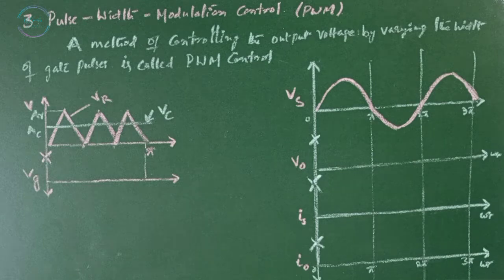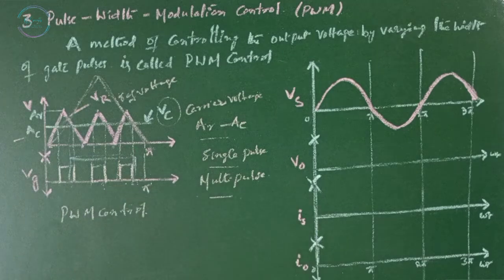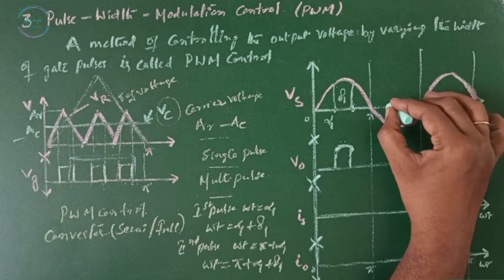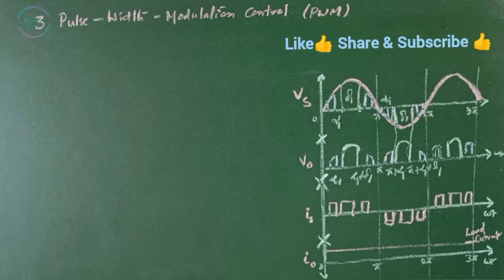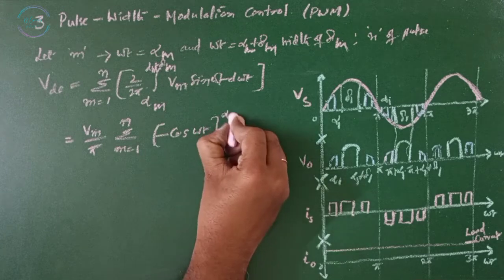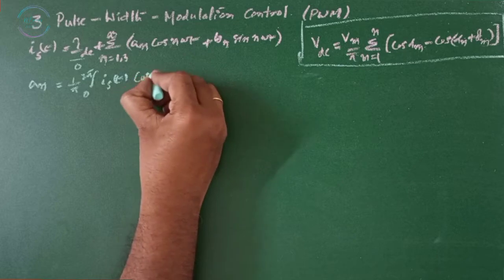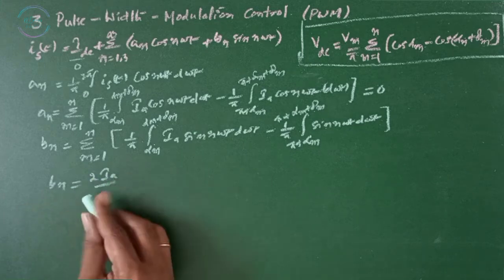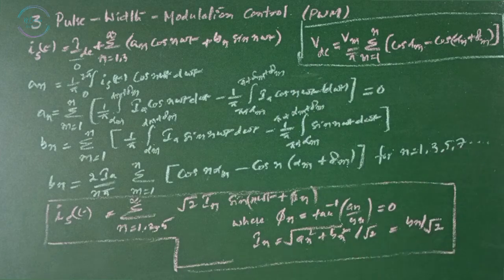PULSE-WIDTH MODULATION (PWM) CONTROL : POWER FACTOR IMPROVEMENT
(00:00) Intro to channel

(00:10) PULSE-WIDTH MODULATION (PWM) CONTROL

(03:20) Avg output voltage

(04:50) Instantaneous input current